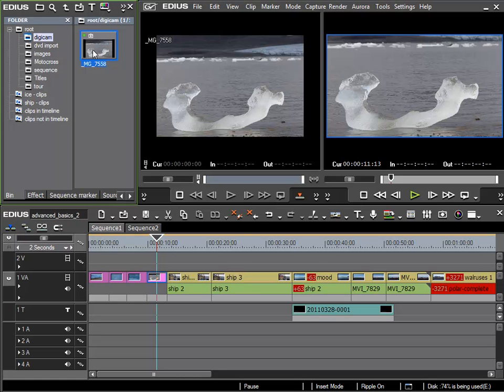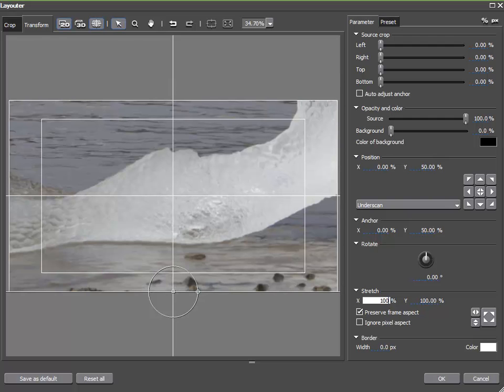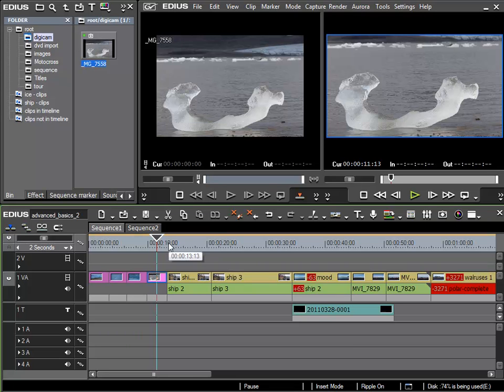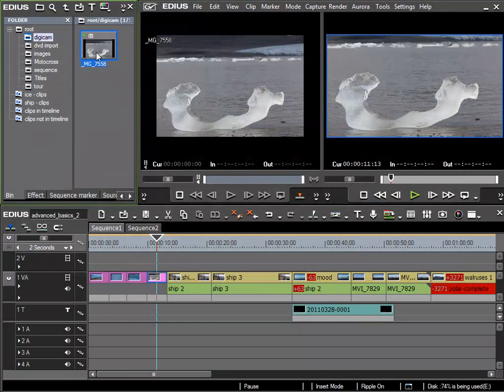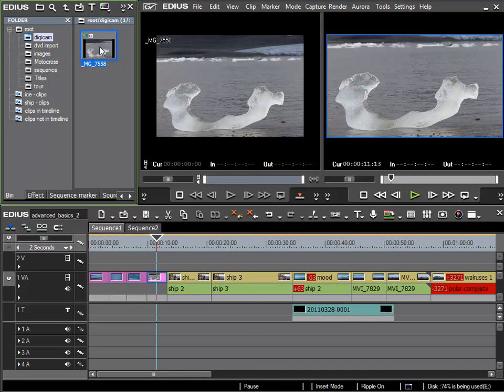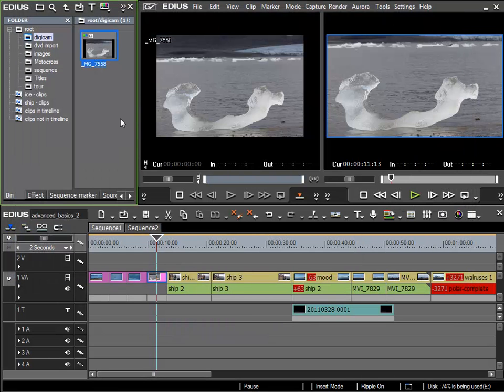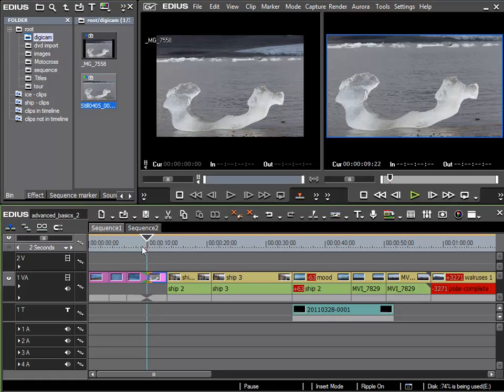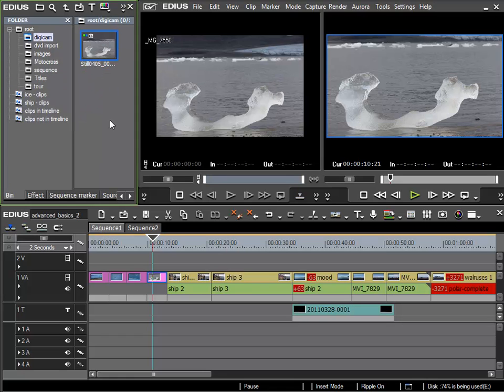112. Optimizing the Size of Photographs.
In order to avoid supersizing of EDIUS projects it might make sense to minimize digital photographs to a smaller resolution.